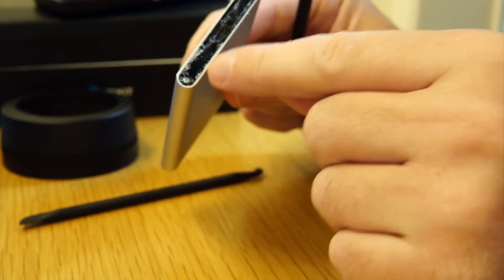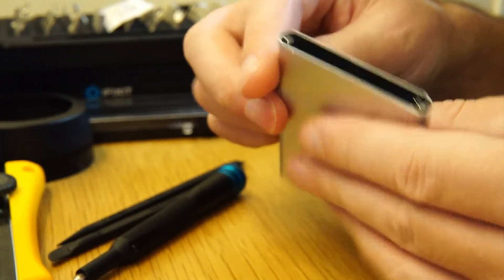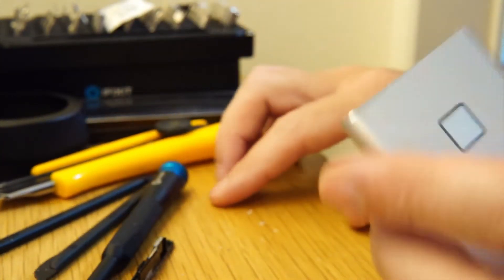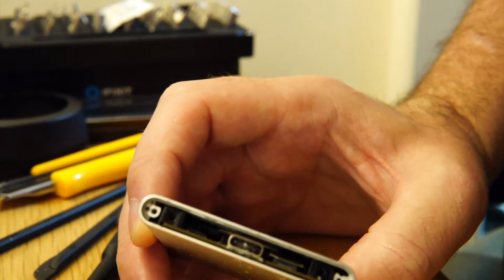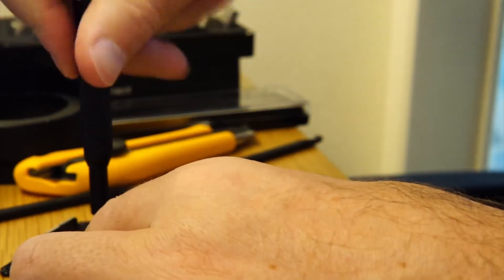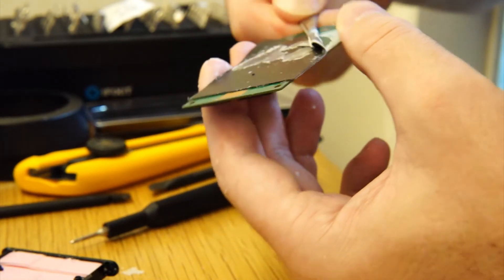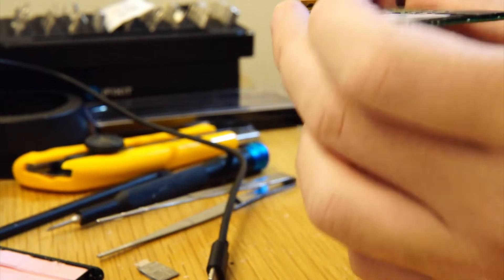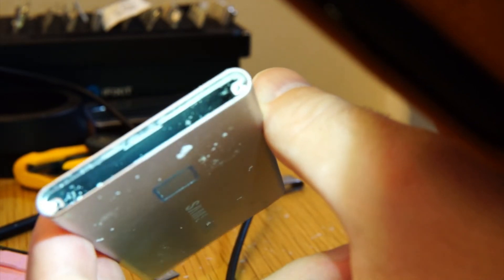Amateur T7 Touch Teardown Video (leaky wax)- Sony Nex-5r with Sigma 30mm F1.4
An amateur teardown video of me opening up my T7 Touch SSD.
Like other videos showing a kind of wax leaking out of it - My SDD was also suffering from this weird phenomenon.

So I took to opening it up to find out why!

Unfortunately my camera was overheating towards the end when so I didn’t record myself putting the SSD into a bigger 2.5” enclosure. Basically just the main board sandwiched between two big thermal pads to help dissipate heat.

Equipment used:
Sony Nex-5r
SIgma 30mm f1.4 lens
Tripod